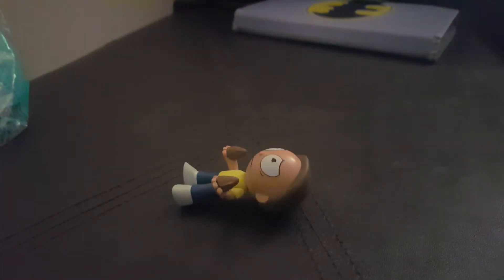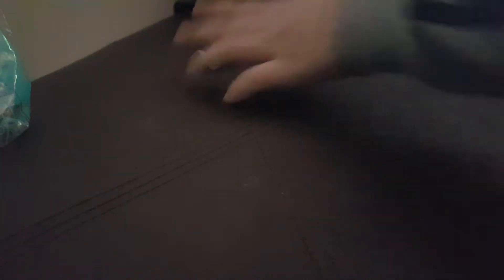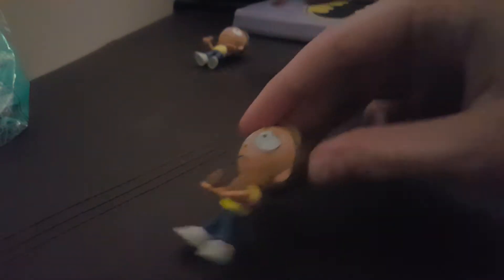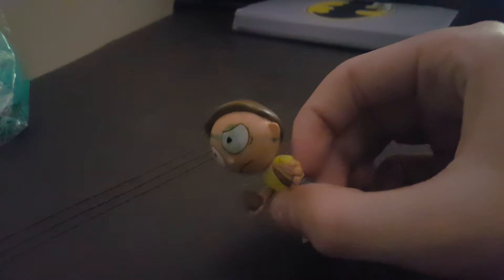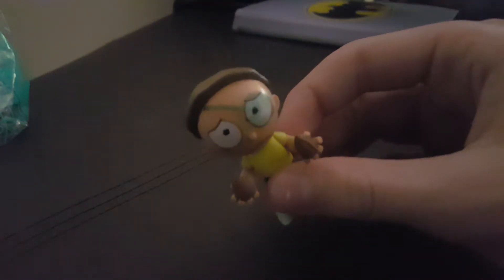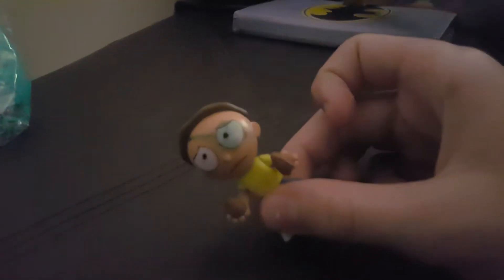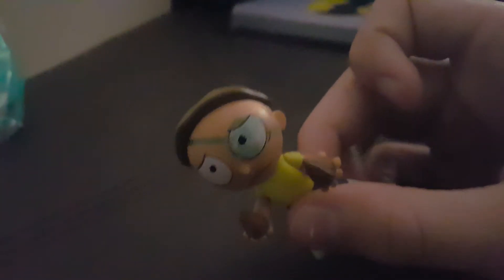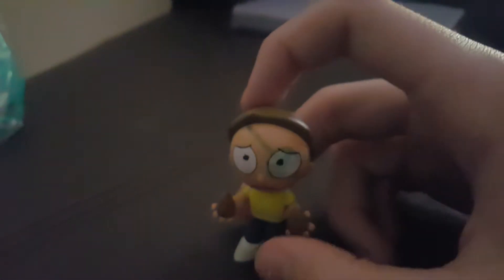Evil morty mystery minies custom Kians review